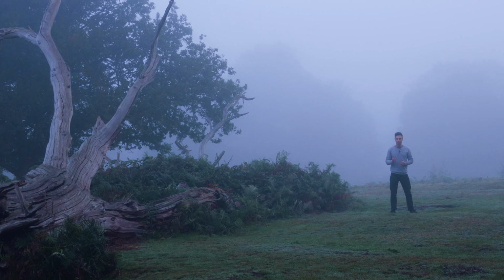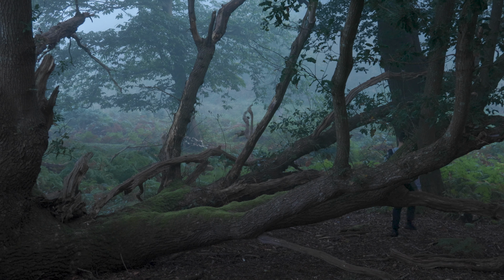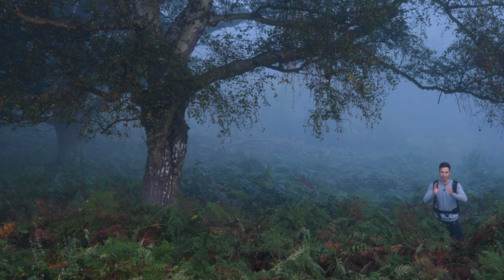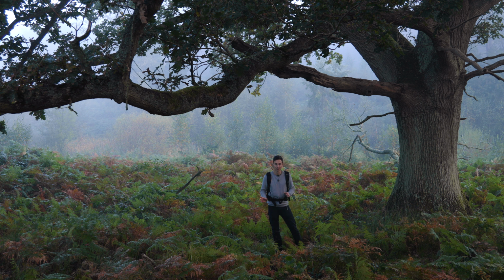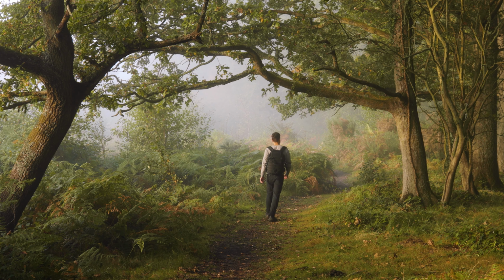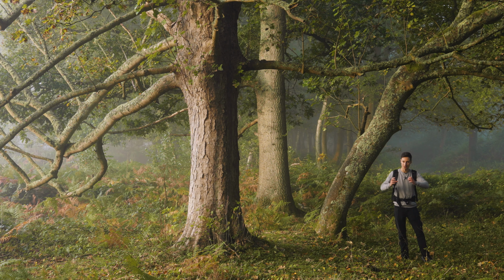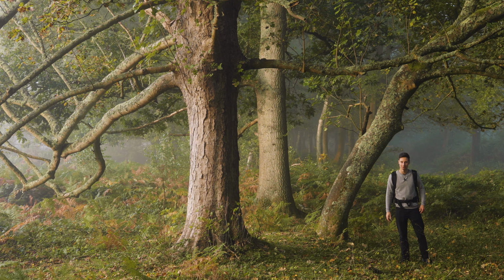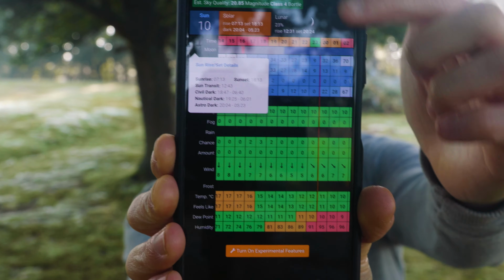Predicting FOG For Landscape Photography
Fog can help make incredible atmosphere in landscape and woodland images, but it's also notoriously hard to predict for. In this video I share a couple of tips and an app I’ve been using to increase my chances of predicting when a location may have those magical foggy conditions. Hopefully these tips will help you too. I also share some pointers for early autumn/fall photography and some interesting compositions along the way.

Thank you for all your support and enjoy!

=The App I use for predicting fog=

=Additional resources for predicting fog=

I just covered a few basic tips from my experience in this video and tried to keep things simple and accessible. There are many types of fog and different conditions it can form under and factors such as dew point etc. so please take these tips as small pointers only. You can find some more detailed information at the links below and from a quick Google search if you’re interested:

=CHAPTERS=
00:00 Intro
00:58 Tips for Early Autumn
02:54 A New Composition
04:14 Morning Sunlight
05:29 Tools & Tips for Predicting Fog
09:03 Bonus Tip
09:45 Outro